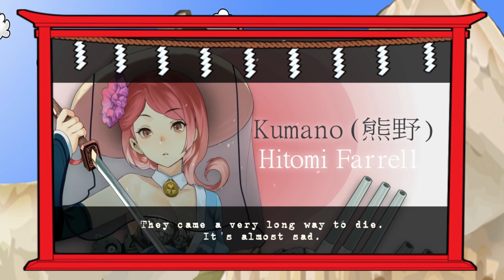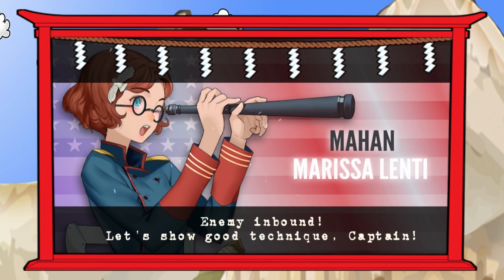Kantai Collection is ANTI-AMERICAN!? - Game Exchange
Today on Game Exchange, does the popular web game Kantai Collection, or KanColle(艦これ) for short, have an anti-American sentiment built around it? Or are the ship girls suffering from mistaken identity?

More Culture in Gaming Videos!
-Mario 3's Coin Ship Decoded!
-WTF Japan Game is Legit!?
-SMITE's Raijin is the Real Deal?
-Senran Kagura Proved REAL Ninjas are Sexy!
-Street Fighter 5 - Rashid's Hidden Homeland!

Got something you want to send?  Here's my address!

Gaijin Goombah
Fayetteville, AR
72702

-Victory Belles Kickstarter Campaign

*Art Credit Correction! Original Iowa piece by SAte2801 called "USA USA USA"! on Deviantart!